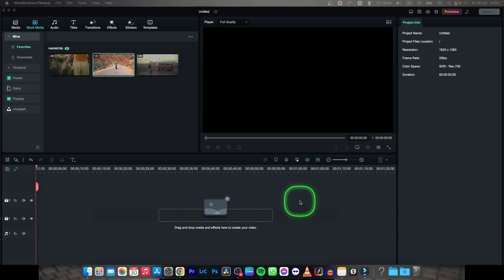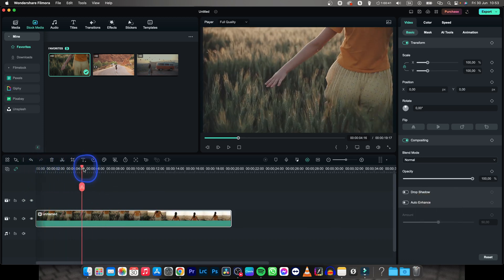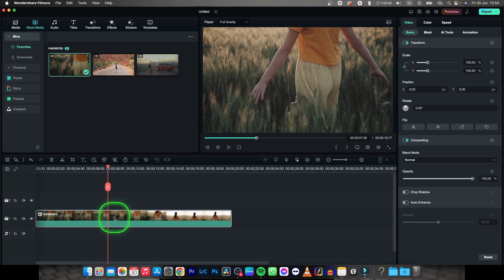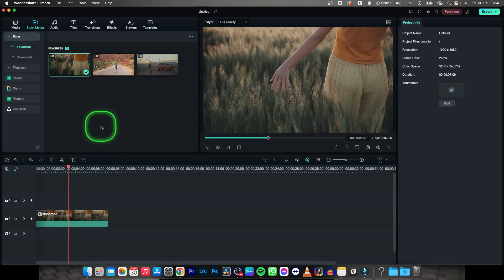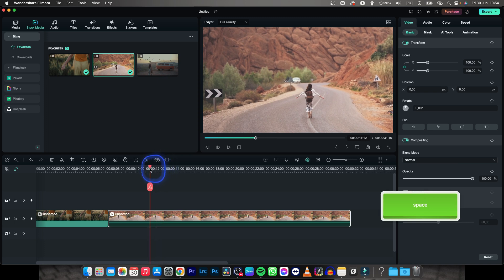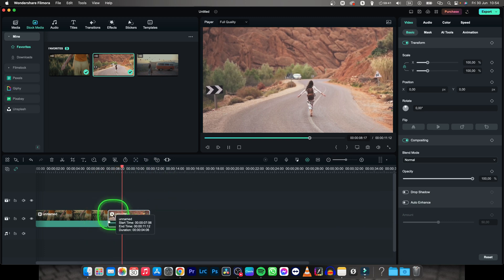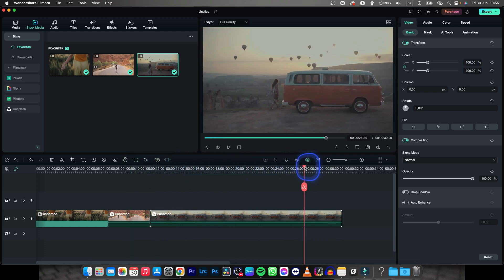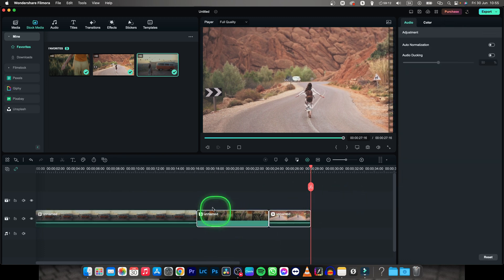How To Cut Parts of Video in Filmora | Remove Unwanted Sections | Wondershare Filmora Tutorial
In this Filmora tutorial, we'll guide you through the process of cutting parts of a video using Filmora, a versatile video editing software. Cutting video clips allows you to trim unwanted sections, remove errors, or create shorter versions of your footage. Join us as we explore different methods to cut parts of a video in Filmora, including using the timeline, splitting tools, and precise trimming techniques. We'll also cover how to seamlessly merge the remaining clips for a smooth viewing experience. Whether you want to edit out mistakes, condense lengthy footage, or create highlight reels, this step-by-step guide will equip you with the skills to effectively cut parts of a video using Filmora and enhance the storytelling in your projects.

Filmora Tutorial: Mastering Video Cutting in Video Editing
Elevate Your Videos: How to Trim Footage in Filmora
Filmora Video Cutting 101: A Step-by-Step Guide
Enhancing Visuals: Streamlining Your Videos with Filmora's Cutting Techniques
Unleash Your Creativity: How to Remove Unwanted Sections in Filmora
Step-by-Step Tutorial: Mastering Video Cutting in Filmora
Filmora Secrets: Unlocking the Power of Precise Video Trimming
Advanced Video Editing: Efficient Editing with Expert Video Cutting in Filmora
Customizing Visual Storytelling: Enhancing Narrative Flow with Video Cutting in Filmora
Filmora Tips and Tricks: Enhance Your Videos with Seamless Video Trimming